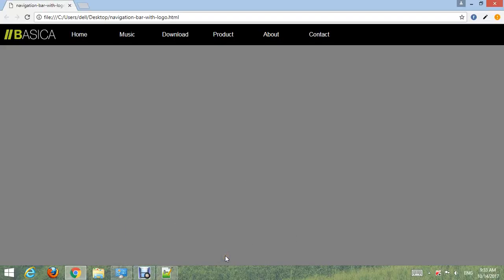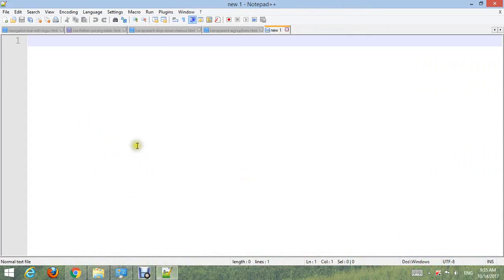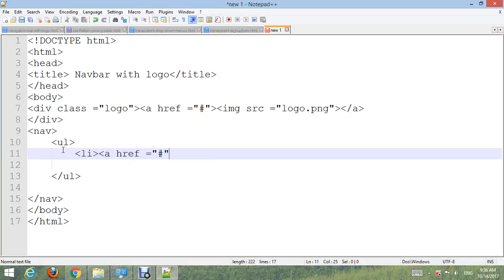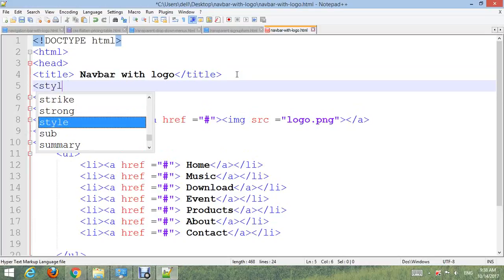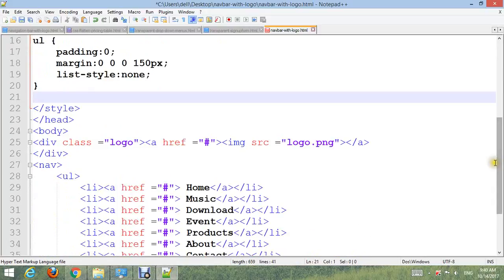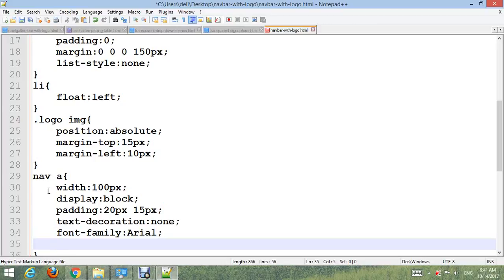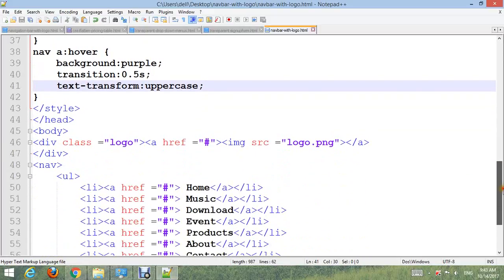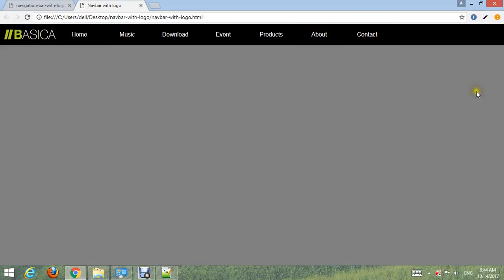Navbar with brand logo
Navbar with a brand logo with HTML and CSS.